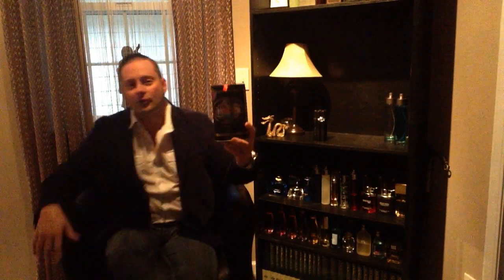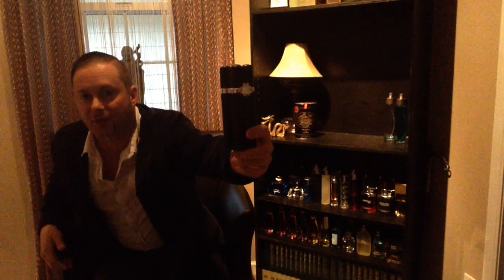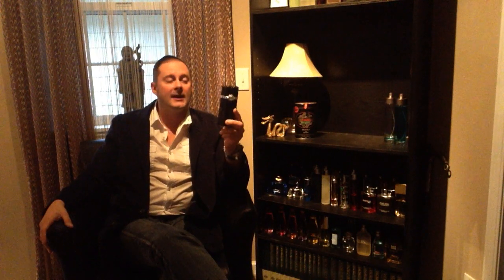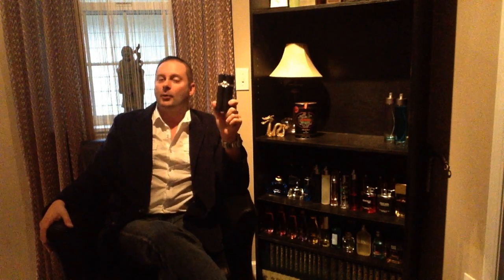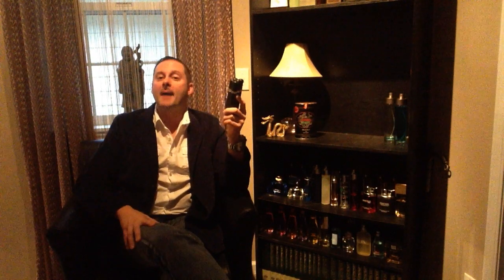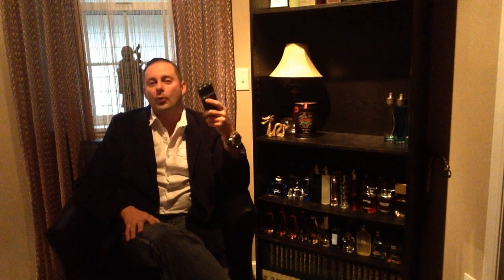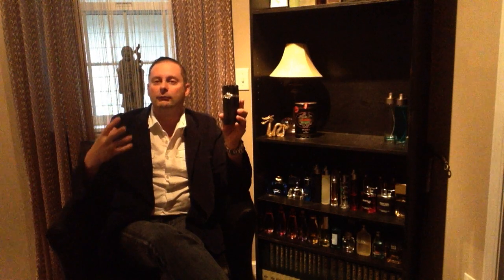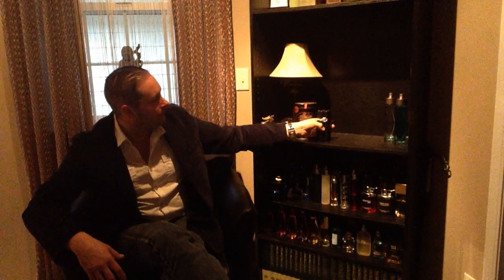Remy Latour Black Wood | Fragrance Reviews For Men | OUD Wood Clone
Remy Latour Cigar Black Wood Cologne (Tom Ford OUD Wood Clone)